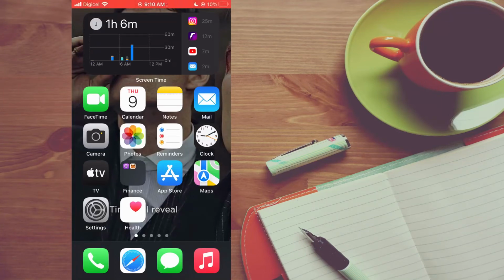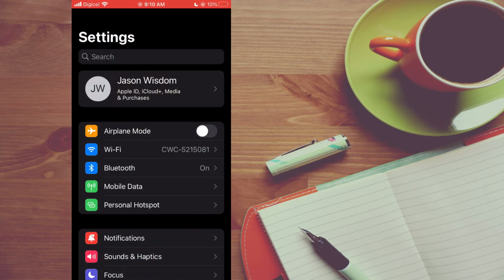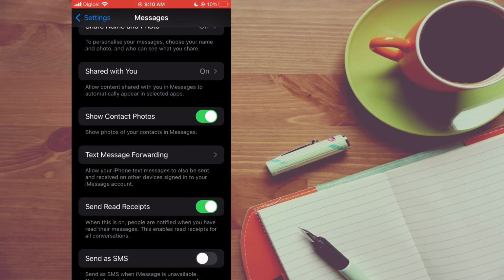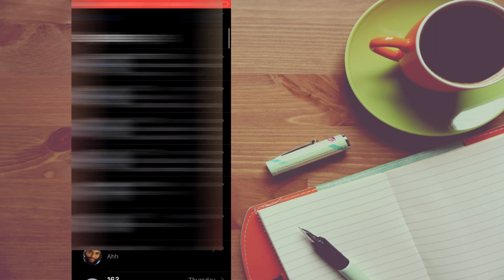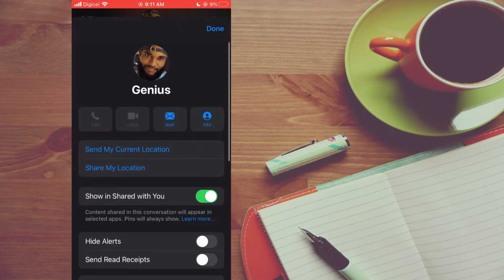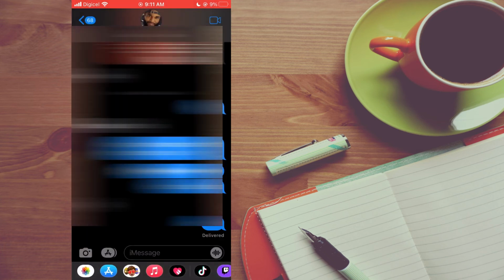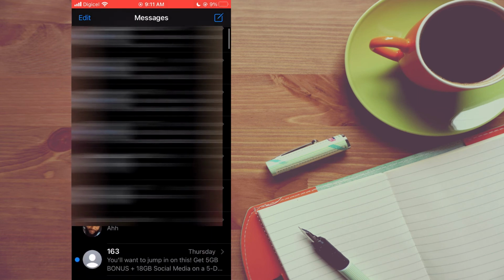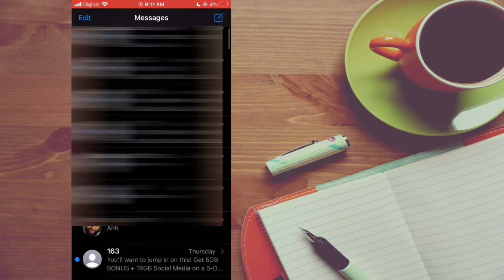how to turn on read receipts on iphone for certain contacts,turn on read receipts for one person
how to turn on read receipts on iphone for certain contacts,how to turn on read receipts for one person